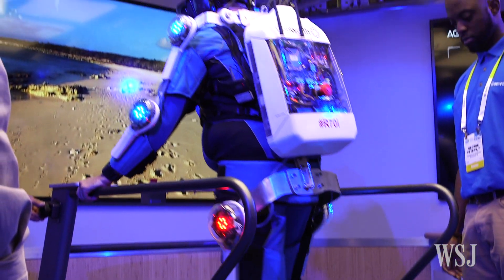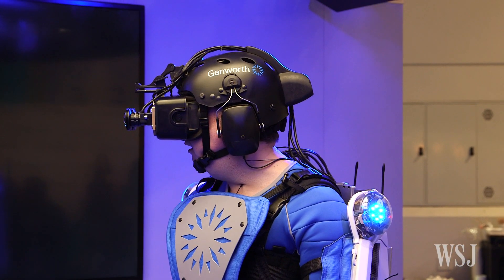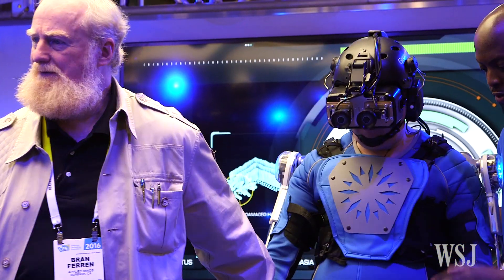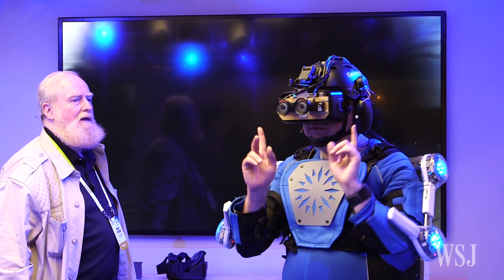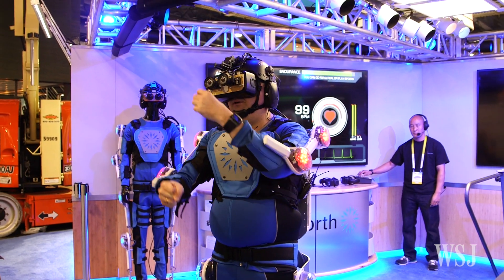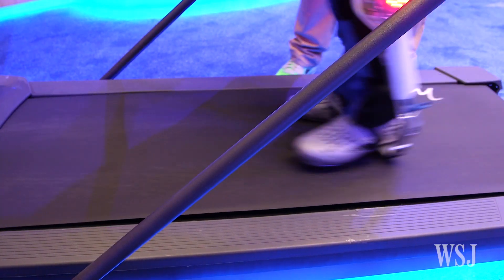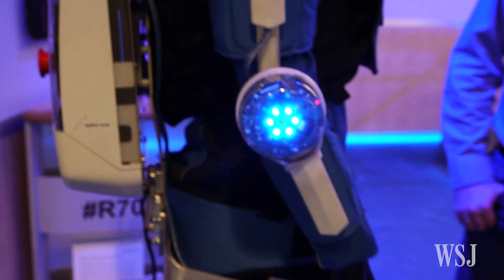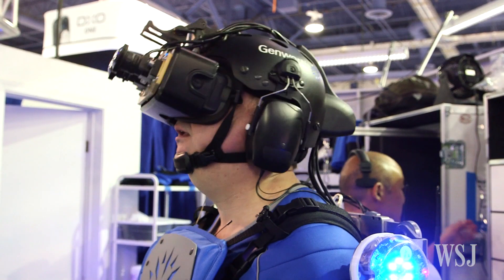This Exoskeleton Makes You Feel 40 Years Older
Robotic exoskeletons can give you superhuman strength, but this one gives you superhuman empathy: WSJ’s Geoffrey A. Fowler learns what it feels like to be a septuagenarian.